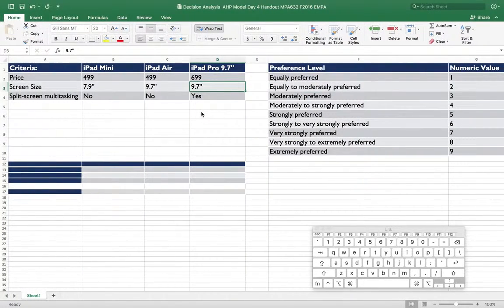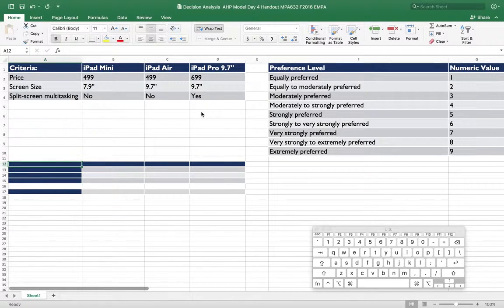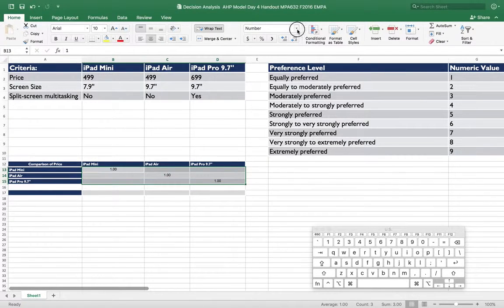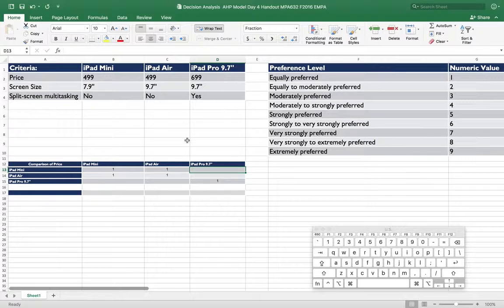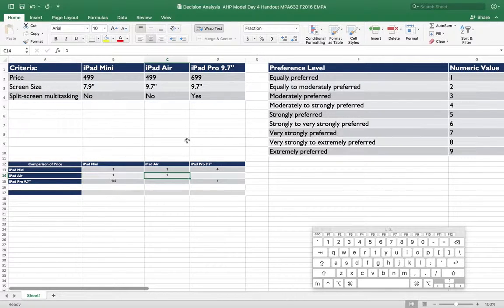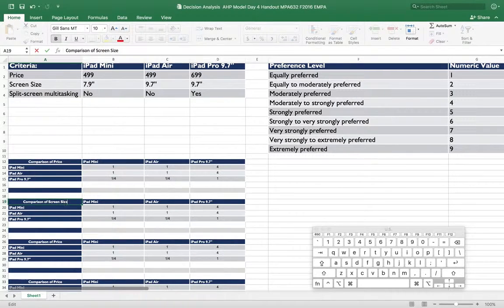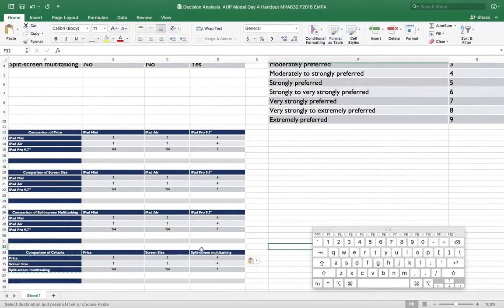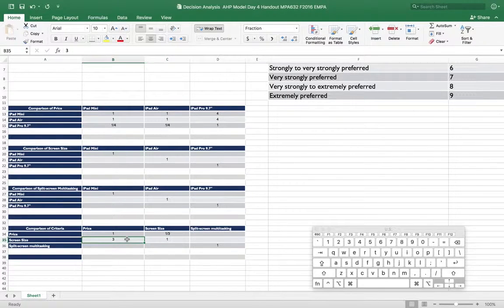Initial Scoring on Analytical Heirarcy Process Single Level Model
How to do scoring for the analytical heirarcy process for a single level - the basics.